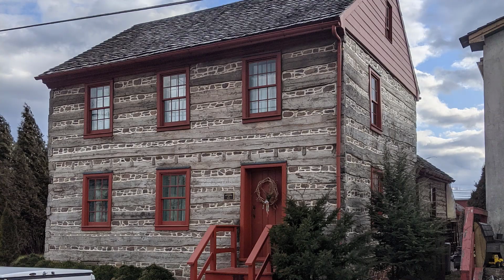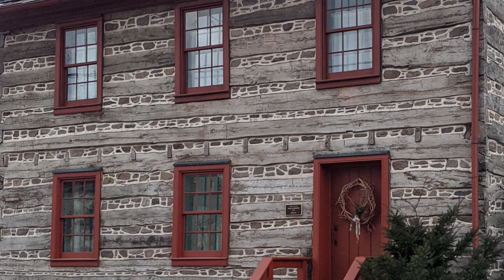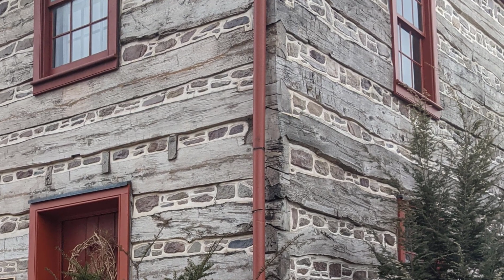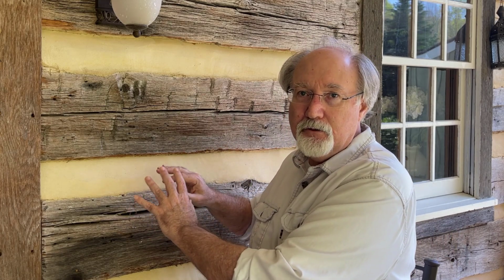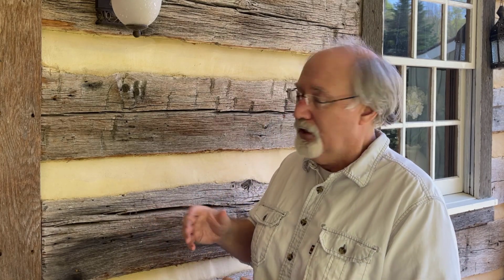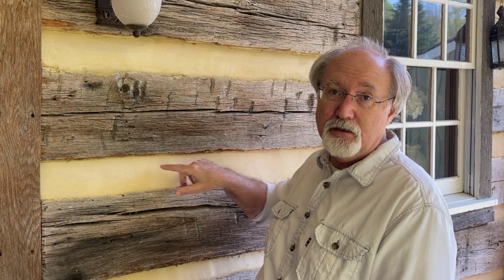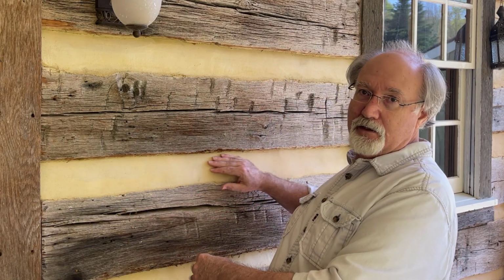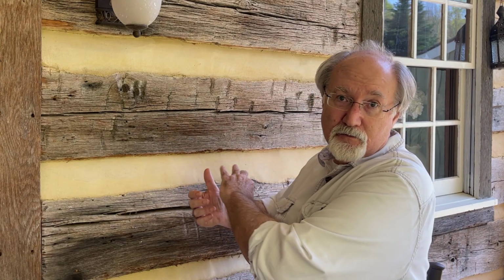What is Stone Chinking? Handmade House TV # 148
Once you finish watching the video, come on over to HandmadeHouses.com where you will find SO much more information about how you can start living the dream... and build that special home. (you can even become a member of the Handmade House Guild!)